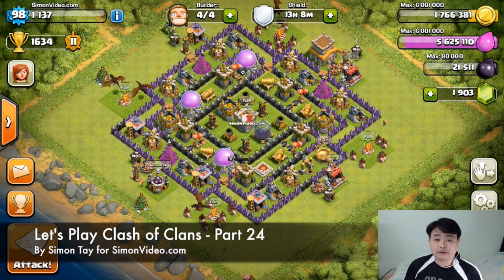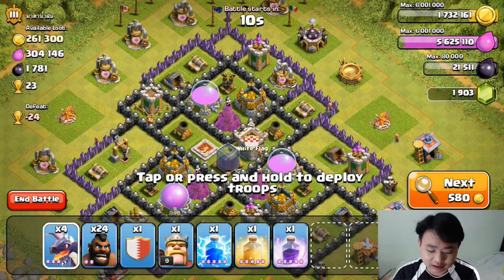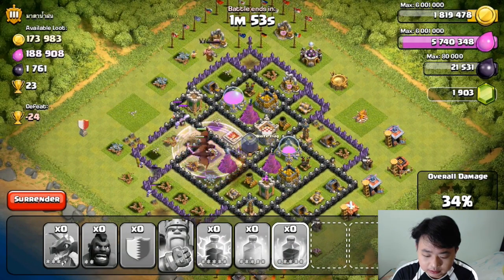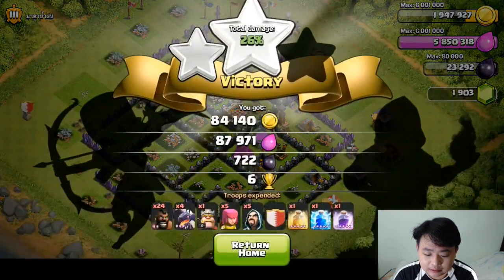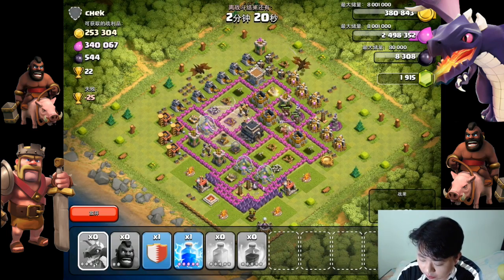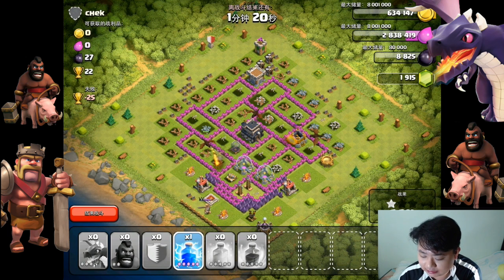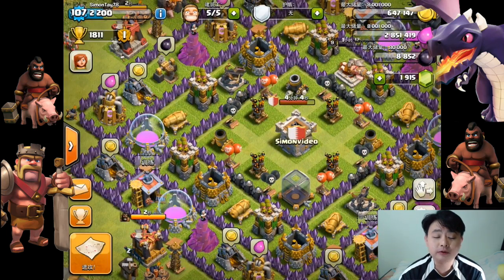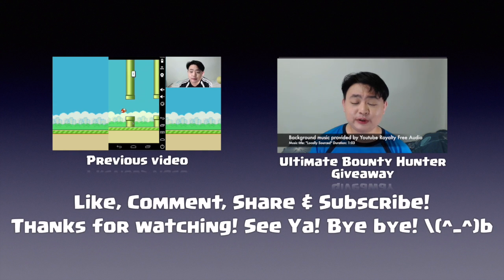Let's Play Clash Of Clans - Part 24 - Hog Rider & Dragon Attack Strategy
In this episode of Let's Play Clash of Clans part 24, I am testing out the hog rider & dragon attack strategy with 4 dragons and the rest are hog riders.

The concept is to use the hog riders to reduce the air defence before dropping in 4 dragons to wipe the rest of the resources and hopefully get a higher % of damages.

However, I don't really care about trophies hence getting higher resources will be the main objective.

I know you will be feedback why I didn't use 1st tier troops like barbarian & archer and goblins with giants with the attack which I agree is the more cost effective method but I know the power of hog rider can most likely won't let me down in a higher town hall level attack.

Yes, I do fail sometimes haha.

Credits:
Game: Clash of Clans
Developer: Supercell

Best regards,

Janne Snellman
COO & CFO
Supercell

Sound title:  "East Ender Short"

Sound title: "Kickflip Medium"